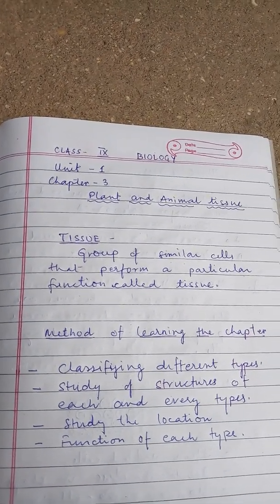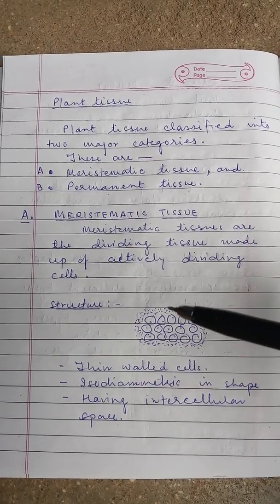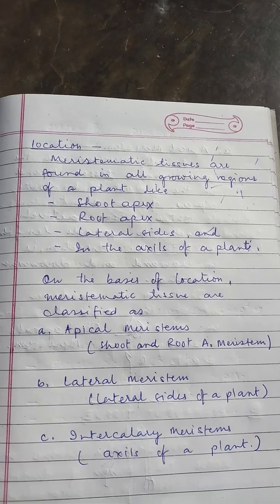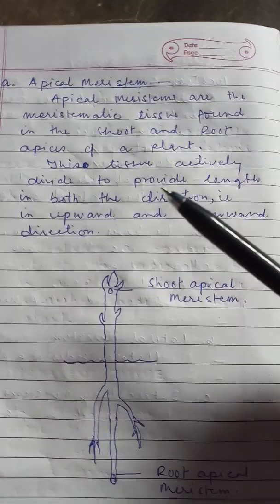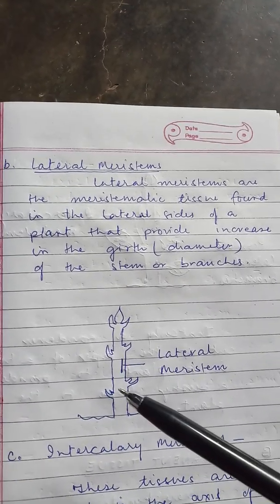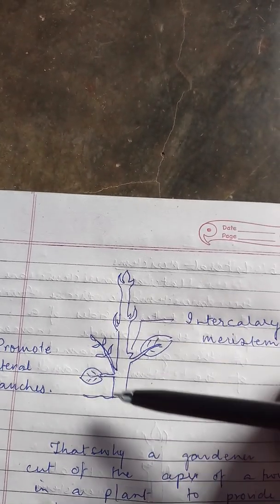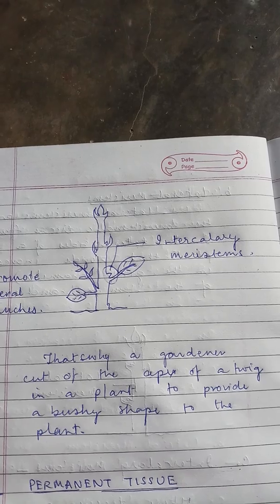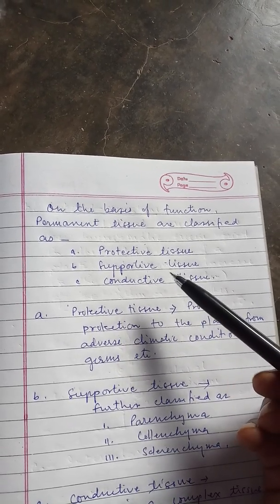Class IX Biology. Unit- 1. CHAP- 3. Plant and animal tissue